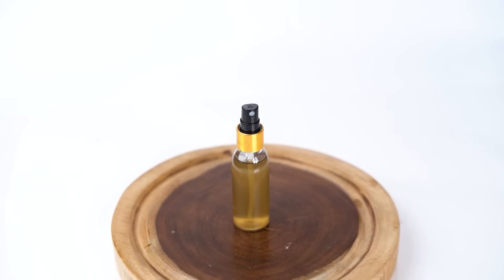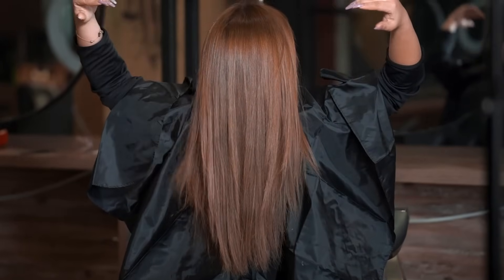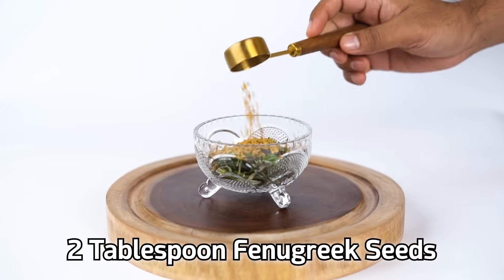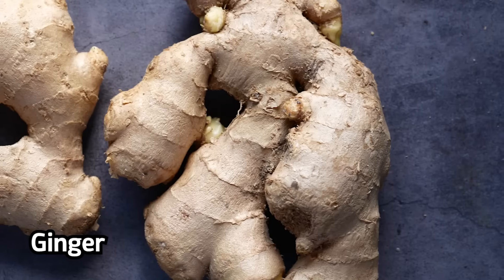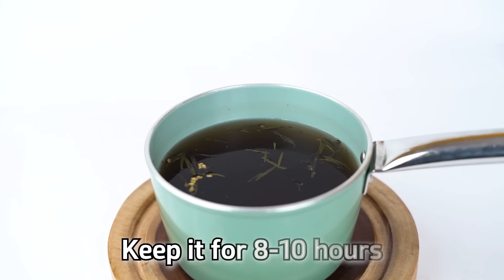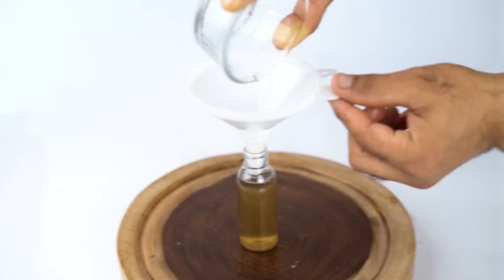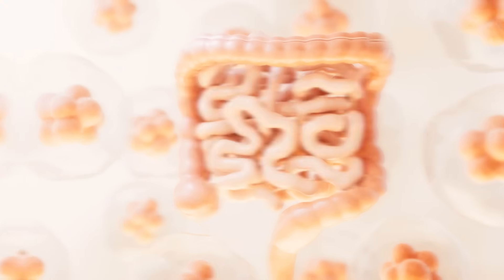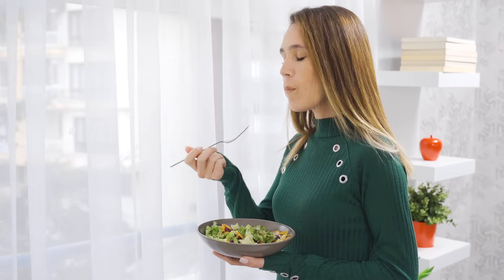Hair Tonic To Increase Thickness And Volume Of Your Hair Naturally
Increase Thickness And Volume Of Your Hair Naturally | diy Make Hair Growth Solution

links provided above are of my own website